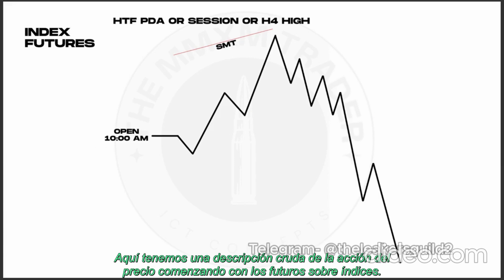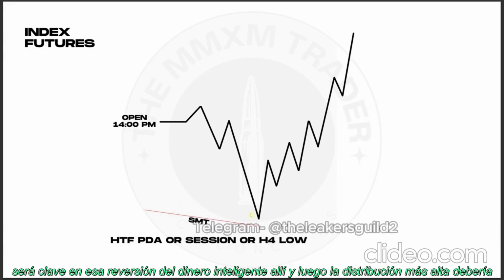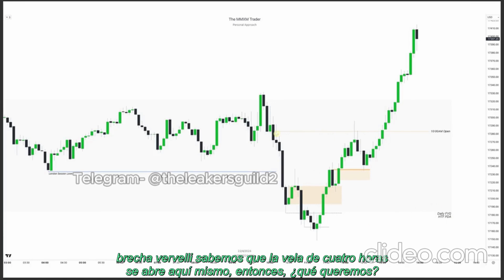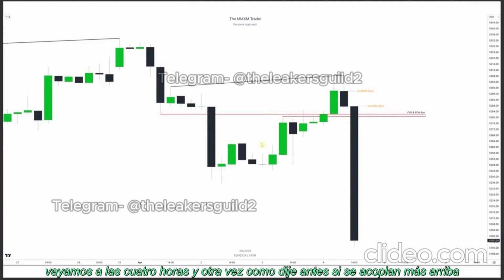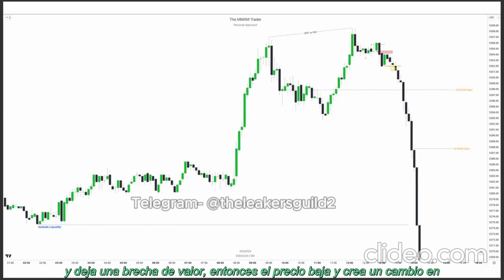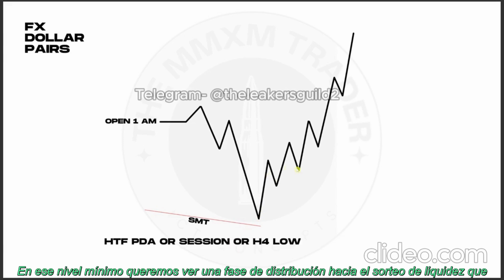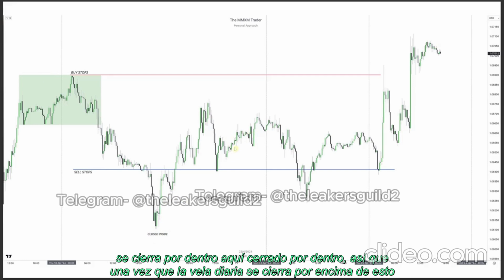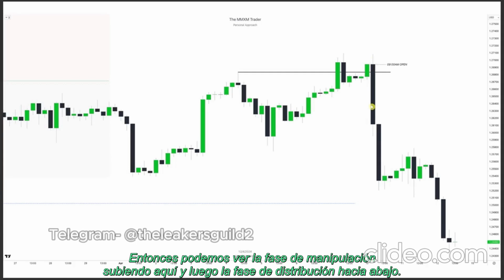7 timing your tradesicts silver bullet 1 6abYWed0 3